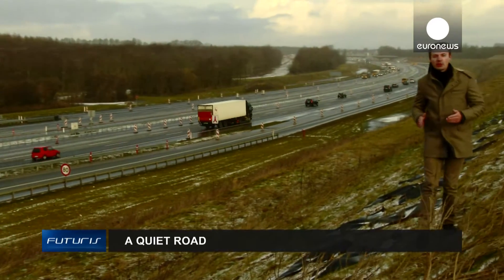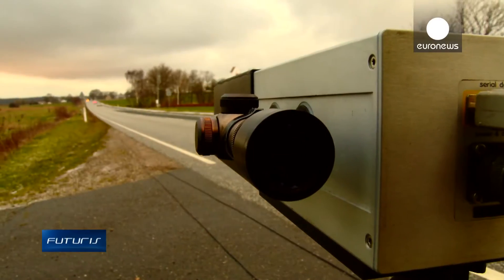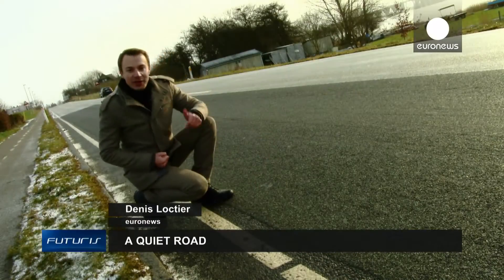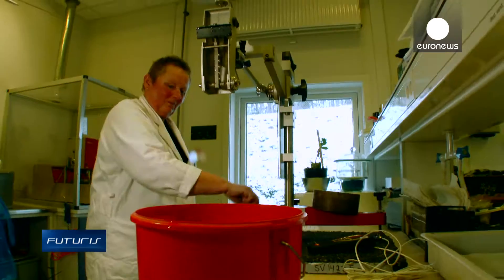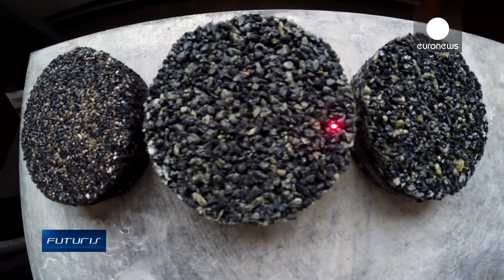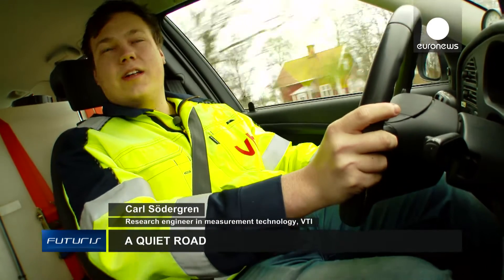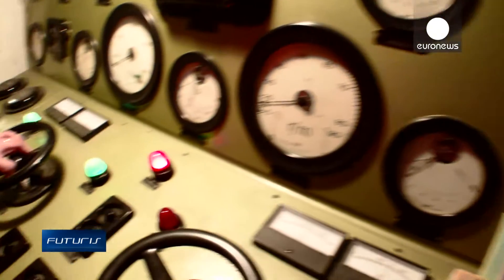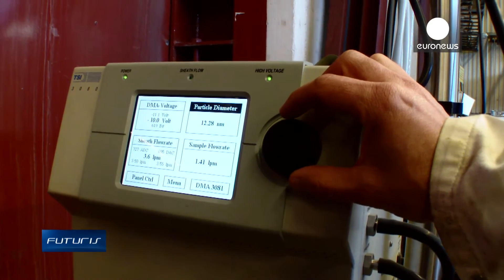Elastic road surface reduces motorway noise pollution - Futuris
Noise pollution is still an issue on Europe's roads. But thanks to technological advances, it's less down to the sound of the car's engine and more about how tyres touch the road surface.